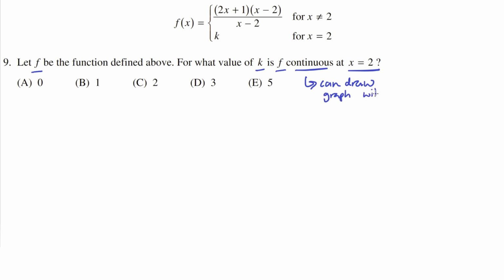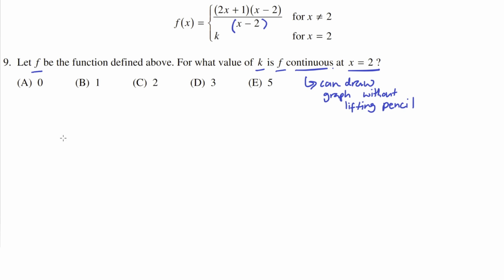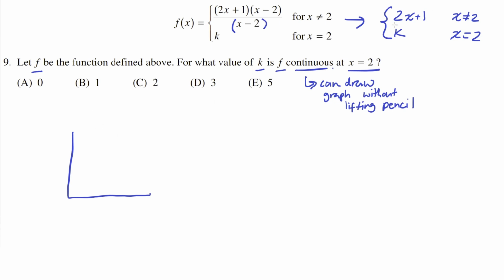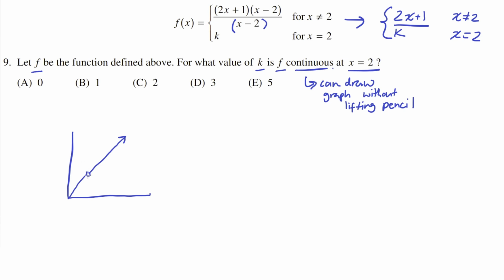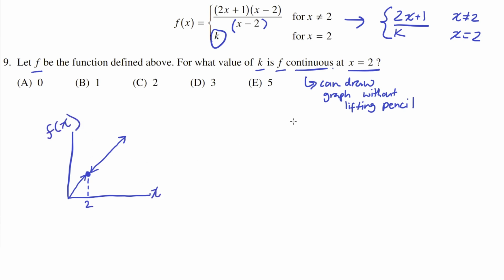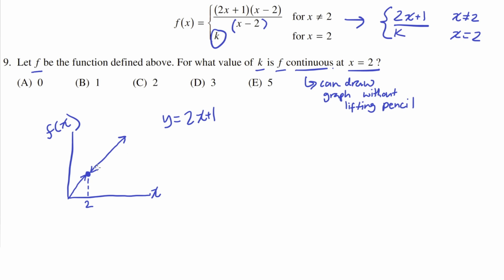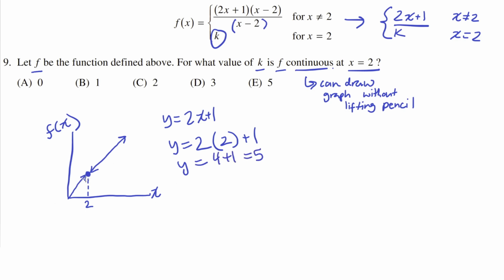AP Calculus AB 2012 Practice Test - Part A - Question 9